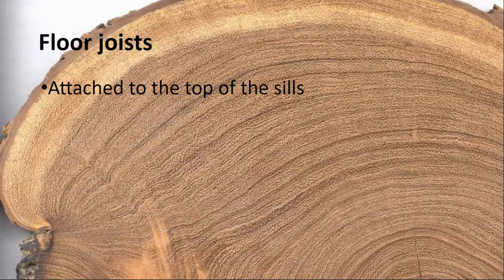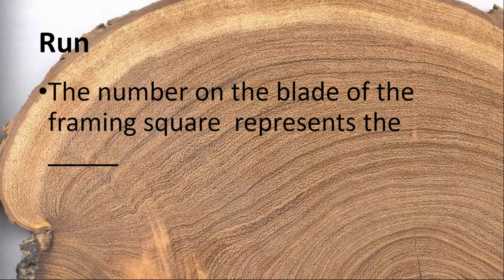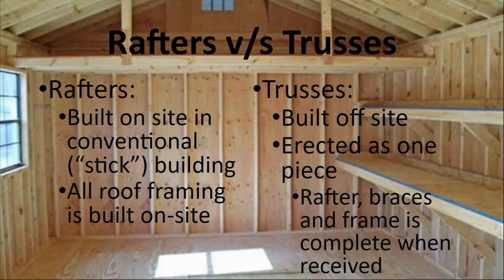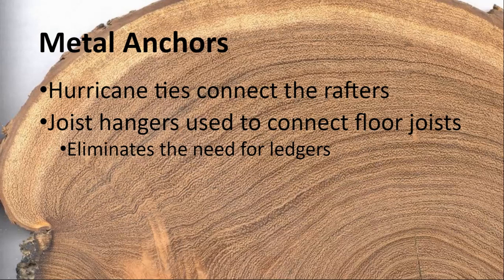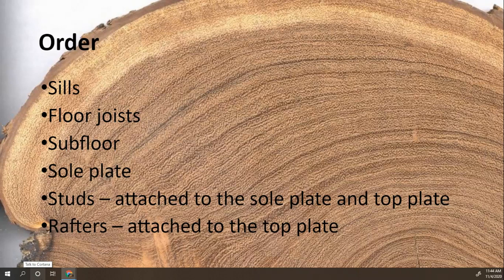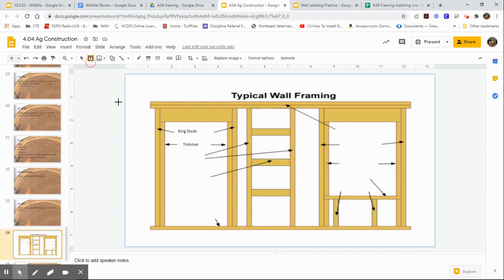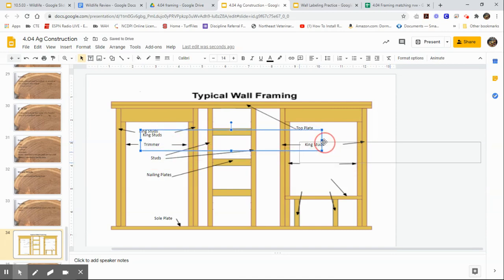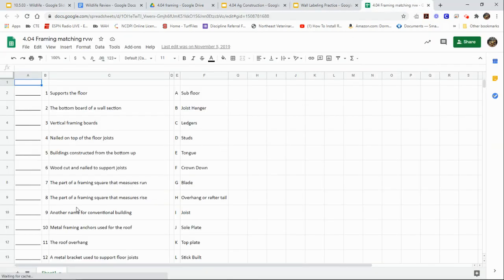Nov 2 & 4, Ag Mech 1, Framing